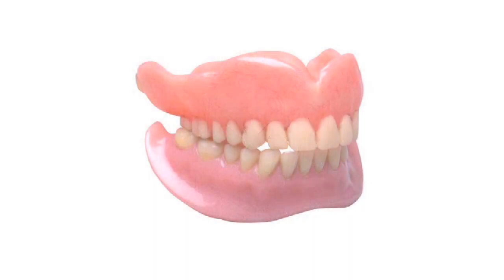Dental Health & Information : What Is Best for Cleaning Dentures?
Cleaning dentures requires using specialized toothpastes and toothbrushes, avoiding over wear, and soaking the dentures in denture cleaning solution on a regular basis. Keep bacteria and fungus from forming on the surface of dentures with instructions from a general dentist in this free video on dentistry and dentures.